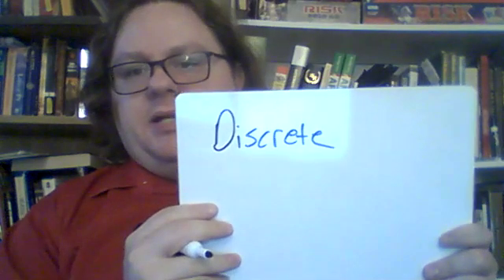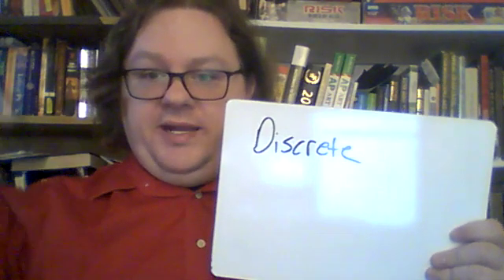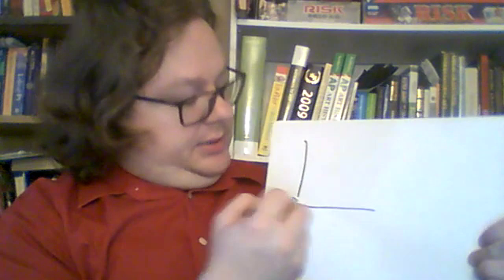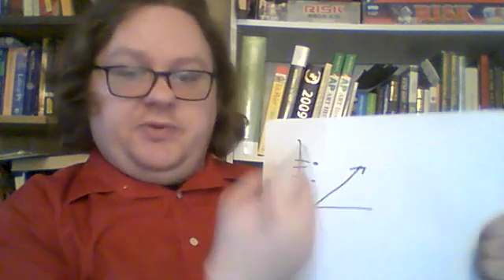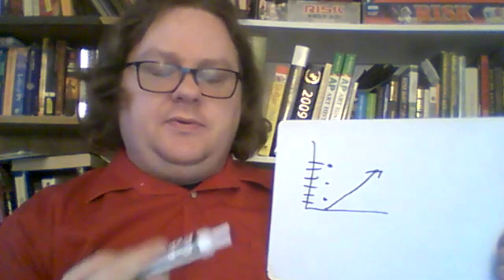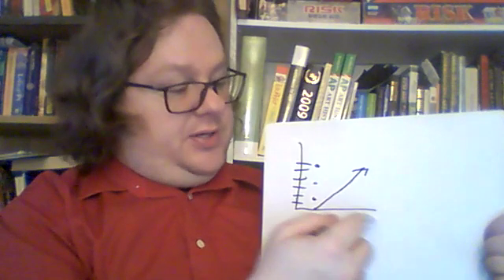Algebra 3 2